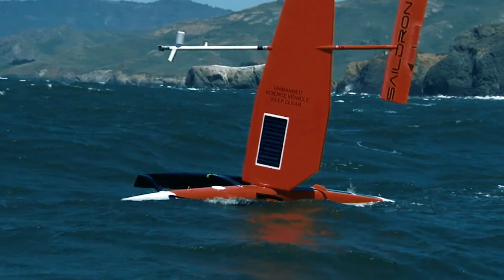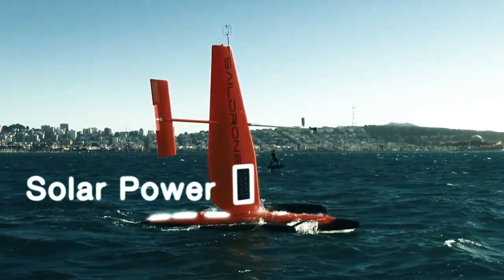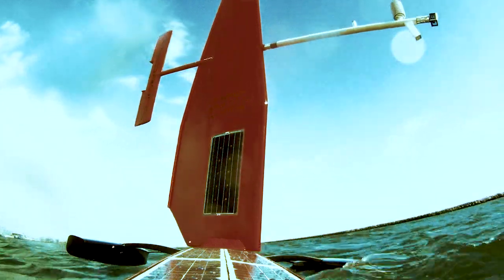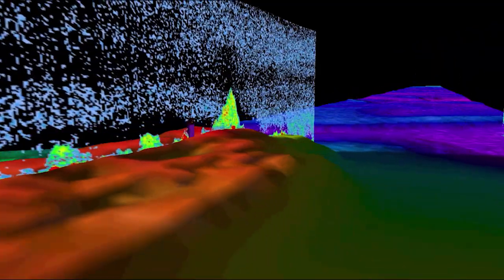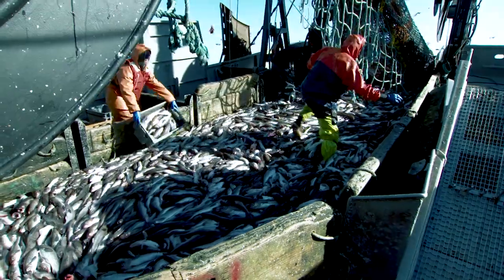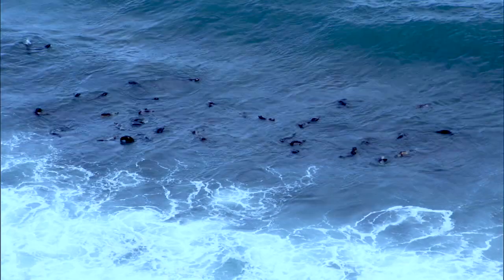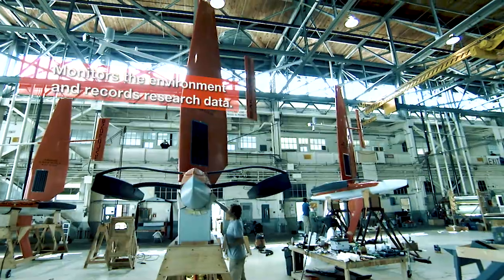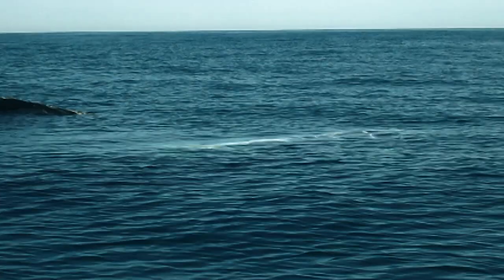Saildrones: Cutting Edge Technology for Ocean Research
Autonomous, ocean-going vessels have been launched from Alaska for oceanic research in the Bering Sea. NOAA has partnered with Saildrone, Inc. to monitor the vital signs of the sea–wind, temperature and salinity, to take a look at important Walleye pollock fish stocks, track Northern fur seals and locate right whales through sound.